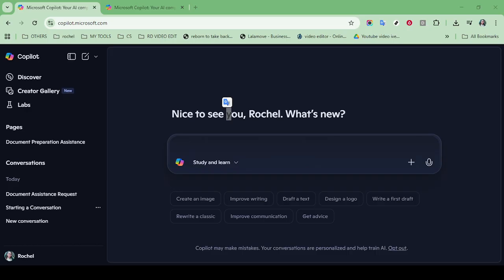How to use Microsoft Copilot for HR onboarding tasks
👩‍💼 How to Use Microsoft Copilot for HR Onboarding Tasks | Simplify Hiring

Want to make your HR onboarding process smoother and faster? 🚀 With Microsoft Copilot, you can automate, organize, and personalize onboarding tasks like never before.

In this guide, we’ll show you step by step how to use Microsoft Copilot for HR onboarding tasks—helping HR teams save time, reduce paperwork, and give new hires a great first impression.

Here’s what you’ll learn:
✔️ How Copilot can generate onboarding checklists
✔️ How to use Copilot to draft welcome emails and training schedules
✔️ How to automate document preparation and FAQs
✔️ Best practices to integrate Copilot into your HR workflow

Whether you’re managing a small team or a large organization, Copilot makes onboarding faster, smarter, and more engaging for everyone.